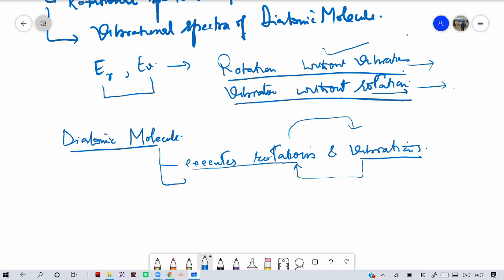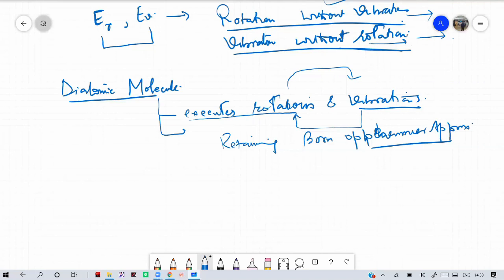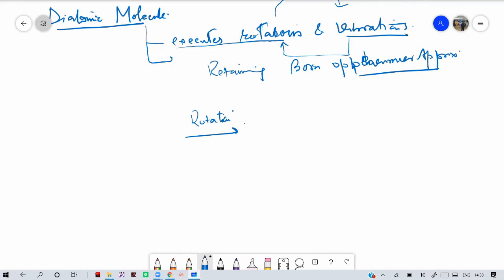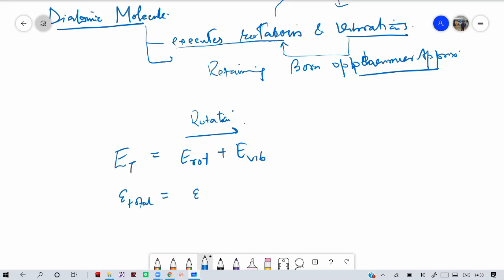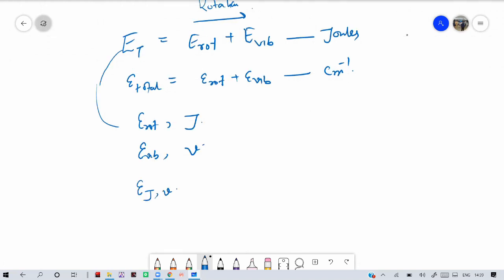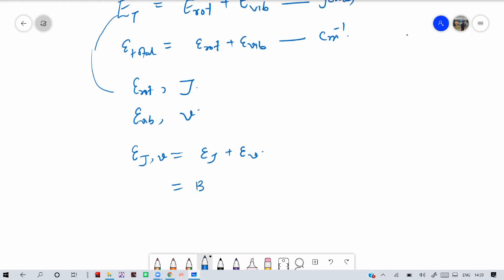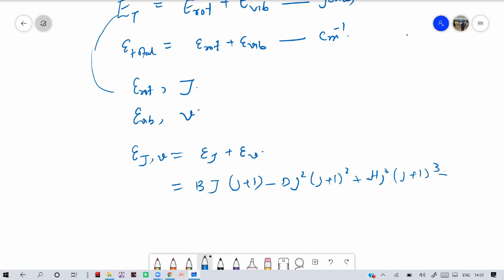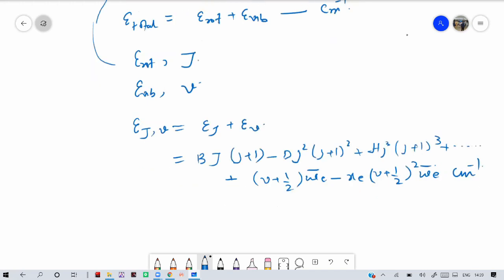Unit III Lecture 6 Vibrational-Rotational Spectra of Diatomic molecules